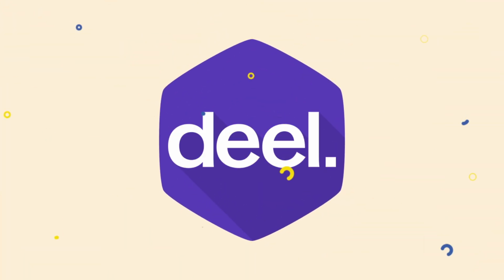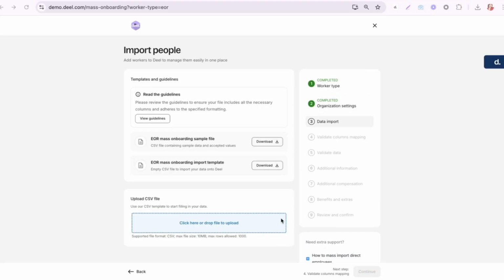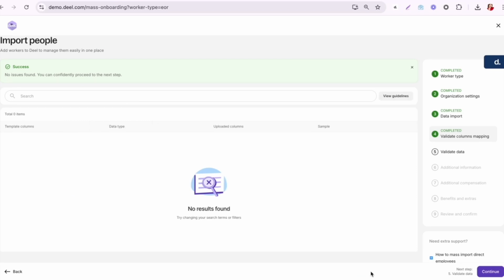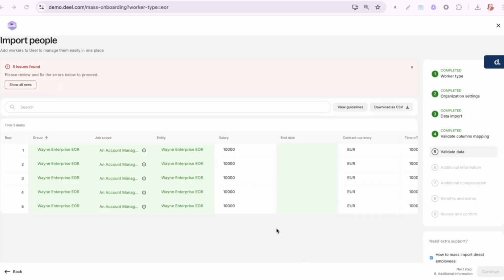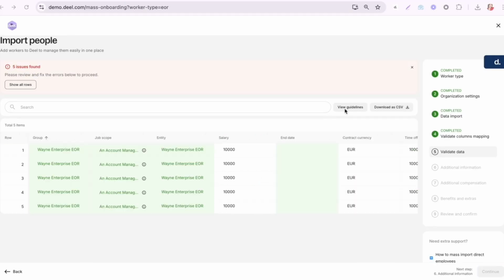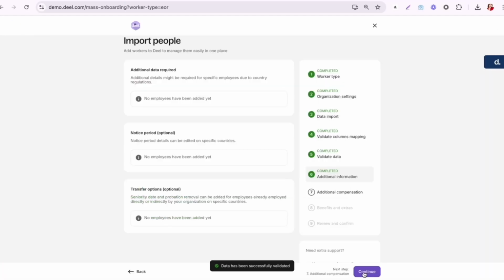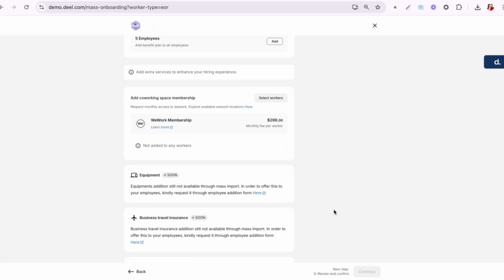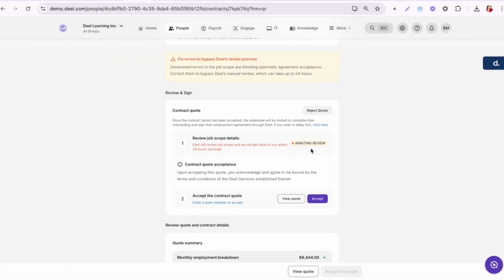How to Mass Import EORs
How to use the EORl mass import template to upload worker data in bulk.